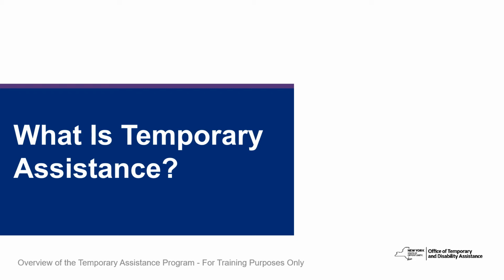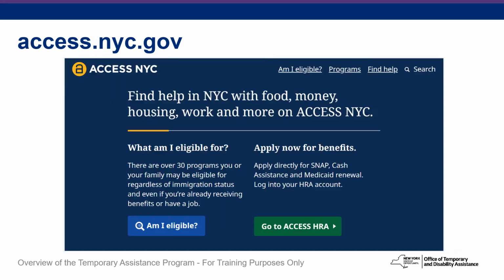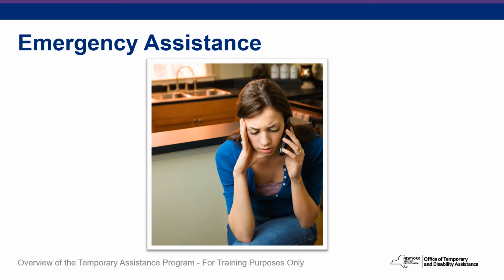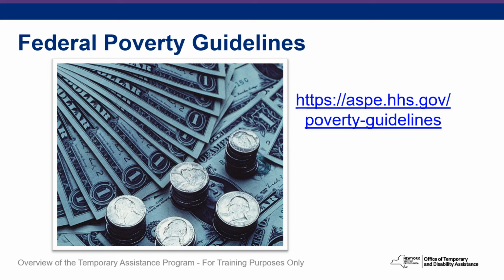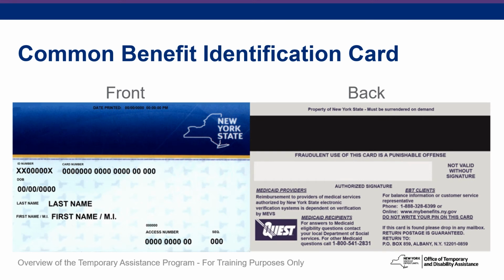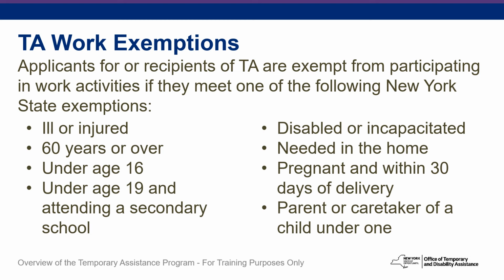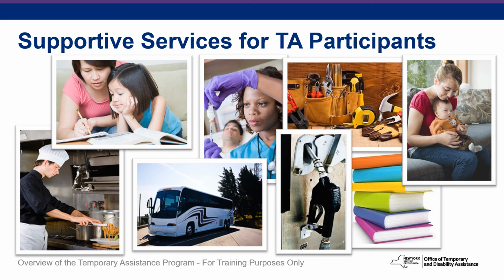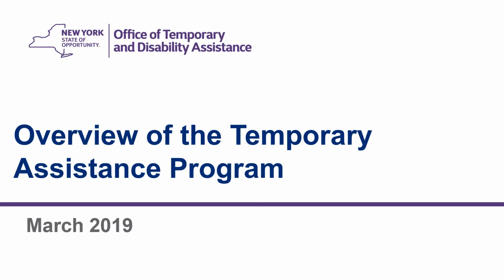Overview of the Temporary Assistance Program